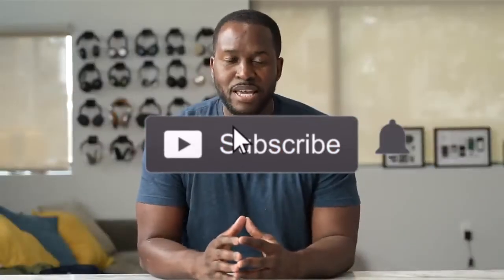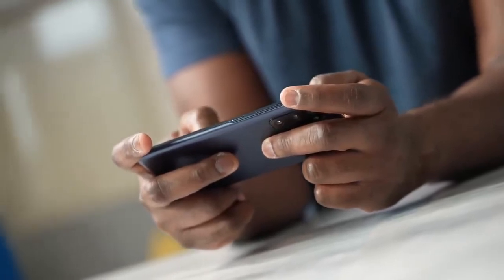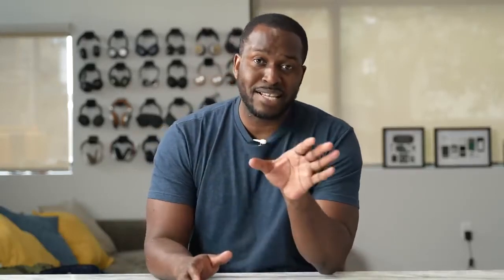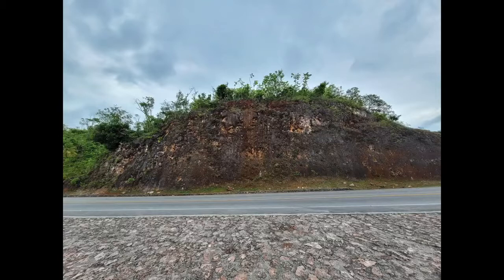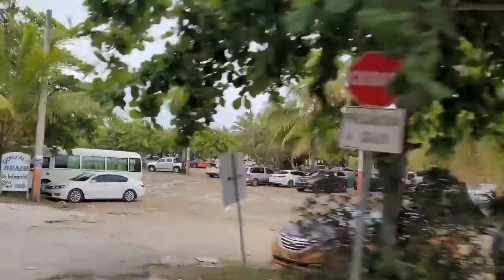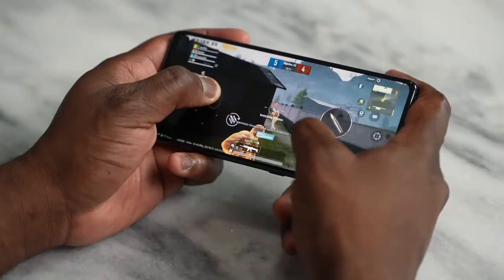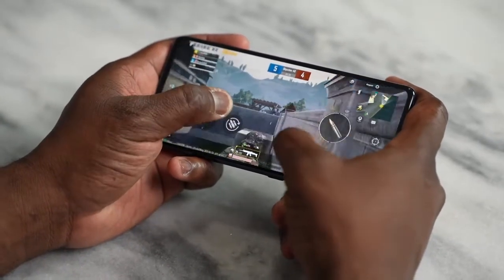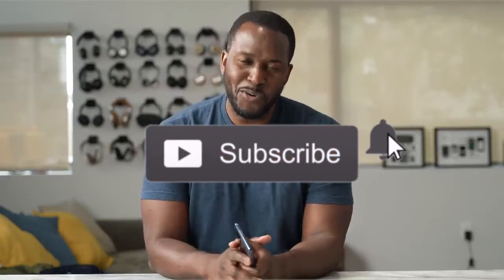SAMSUNG PHONES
samsungfodablephone
SONG PRODUCED BY JC PRODUCTIONS

MUST READ BOOK TO ORDER ON AMAZON